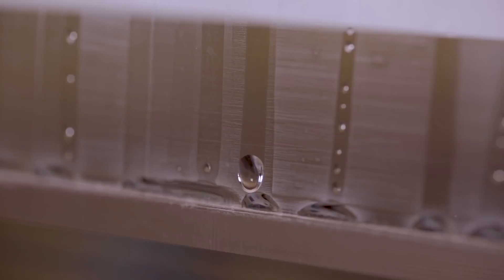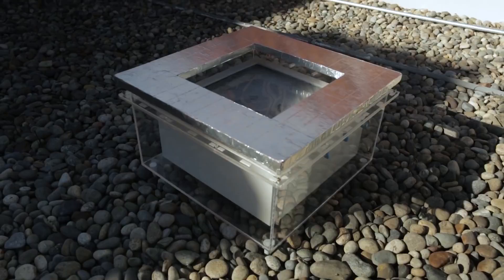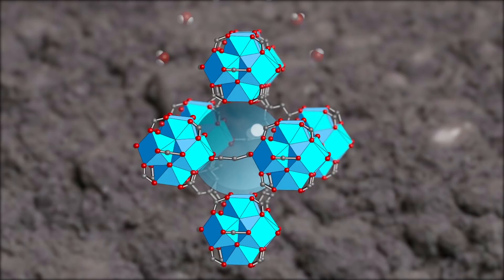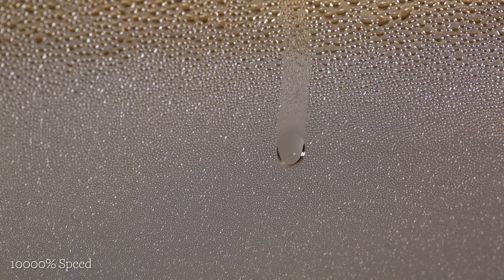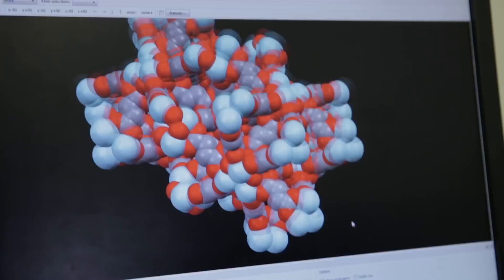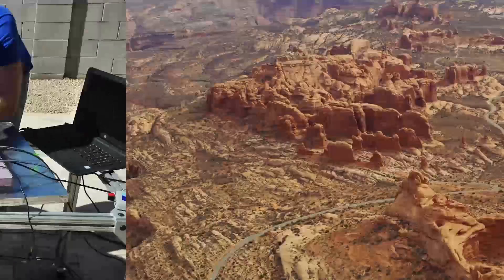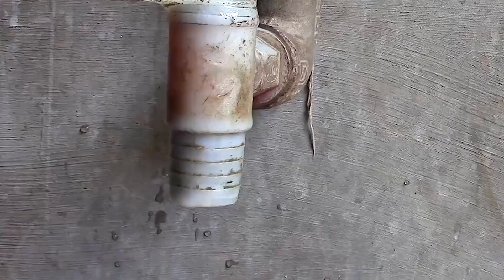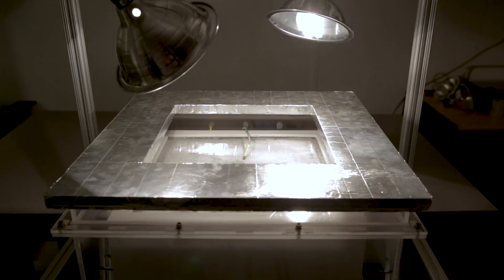Turn Desert Air into Drinkable Water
In October of 2018, a UC Berkeley team headed down to the Arizona desert with their newest prototype water harvester. In the backyard of a tract home it sucked water out of the air without any power other than sunlight. The successful field proved what the team had predicted; the water harvester can extract drinkable water every day/night cycle at very low humidity and at low cost, making it ideal for people living in arid, water-starved areas of the world. [12/2018] [Show ID: 33996]

MOF graphic by Hulda Nelson
Music: "Orange Octopus" by Unicorn Heads, "New Phantom" by Silent Partner, "Far Away" by MK2, "Always Hopeful" by Silent Partner